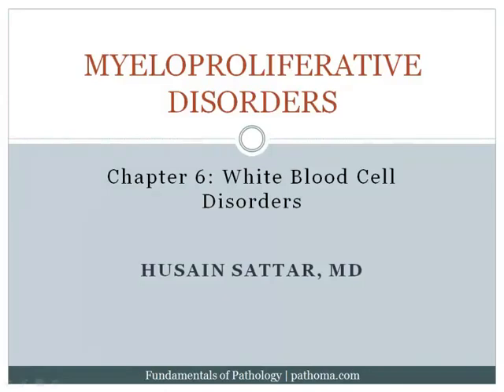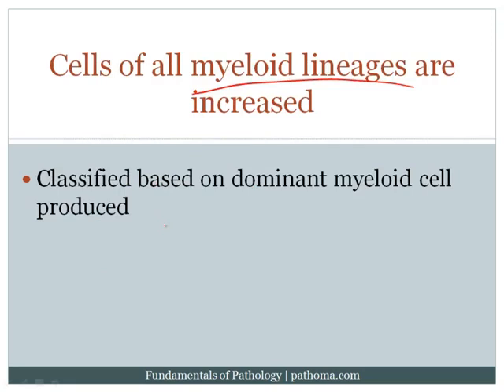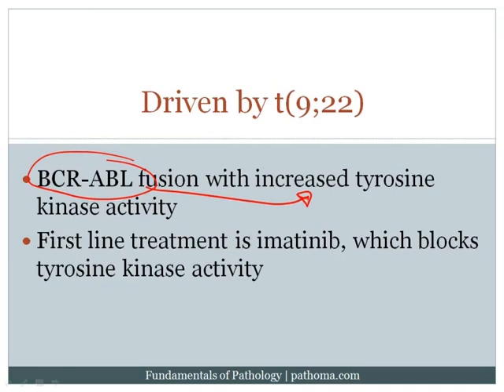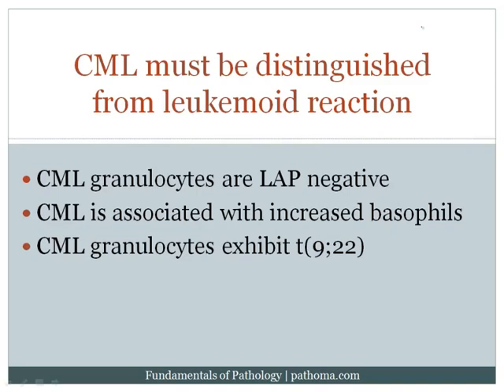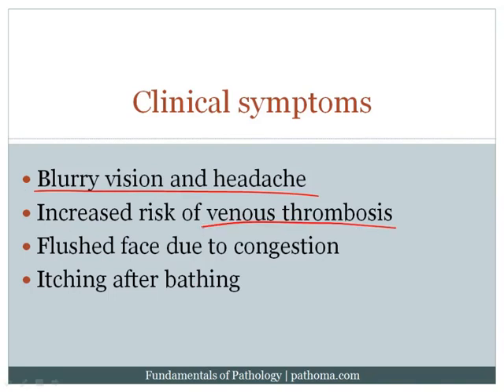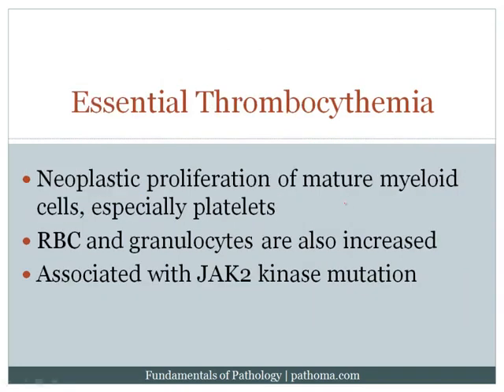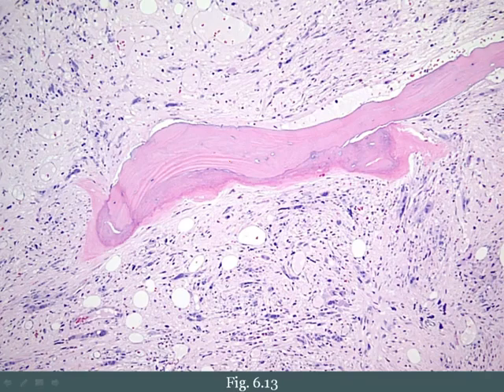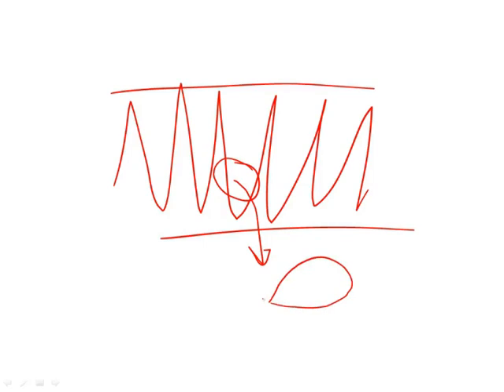myeloproliferative disorders 4